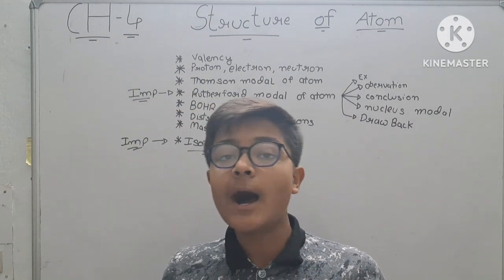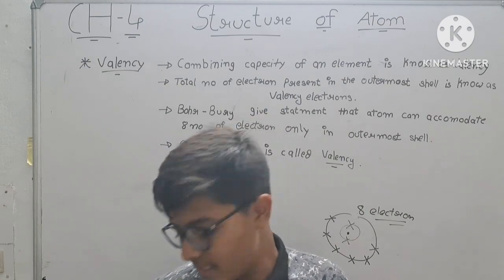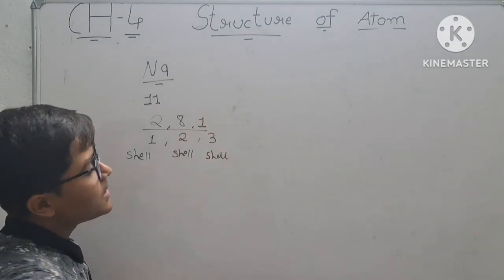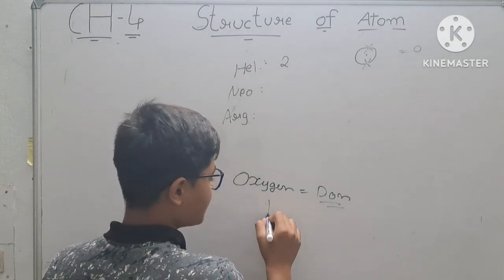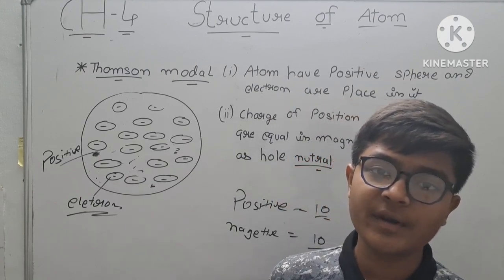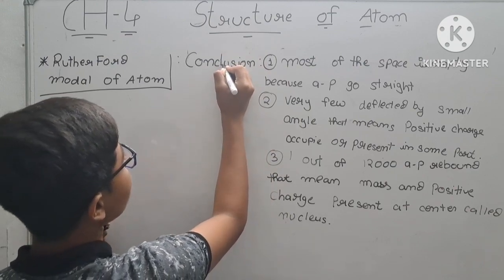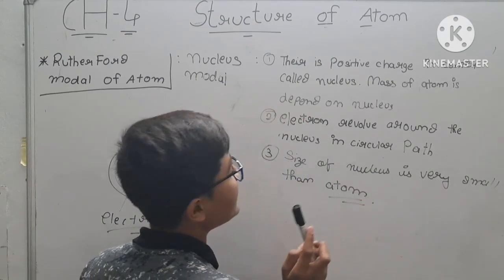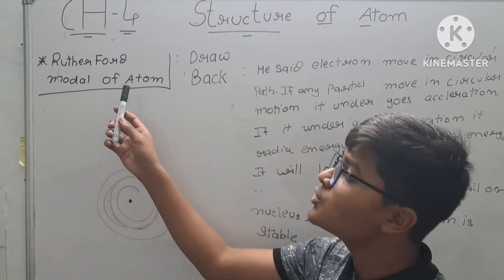ch 4 | structure of atom | class 9th | science | CSEB | CBSE | NCERT | PART 1